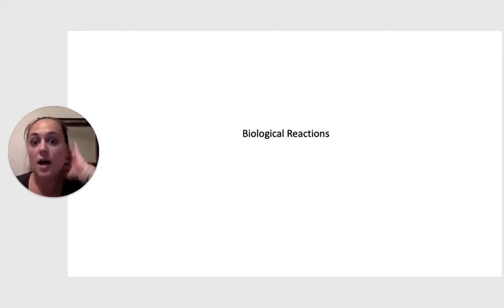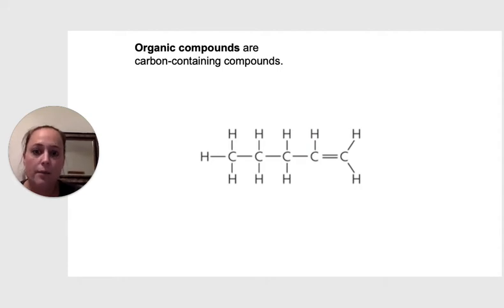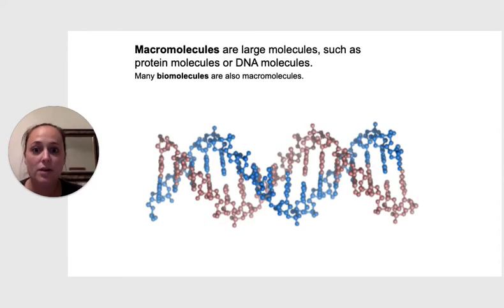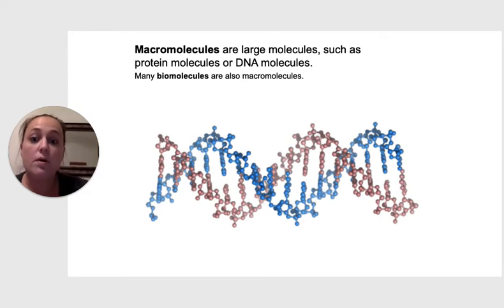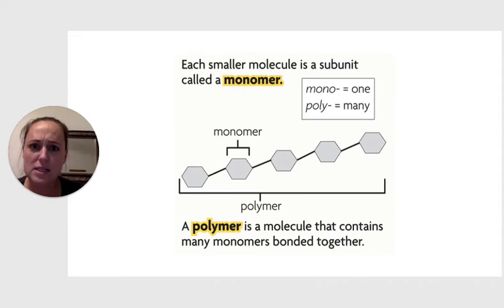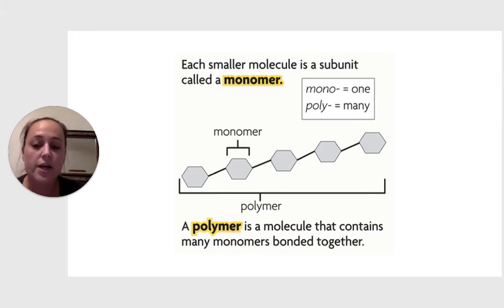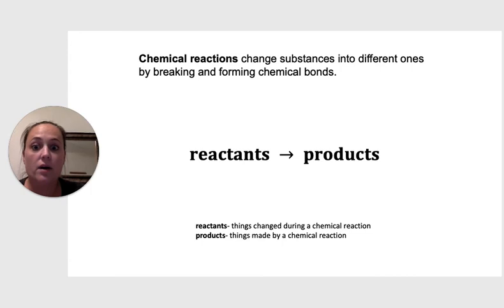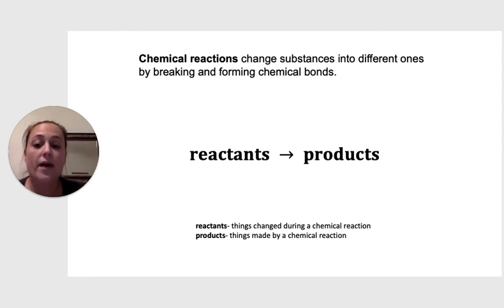GL D Biological Reactions